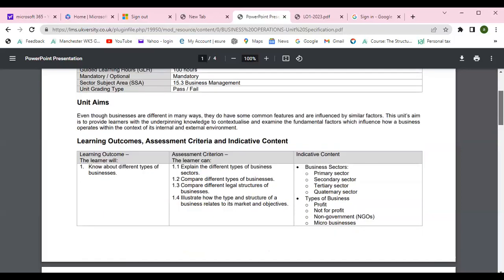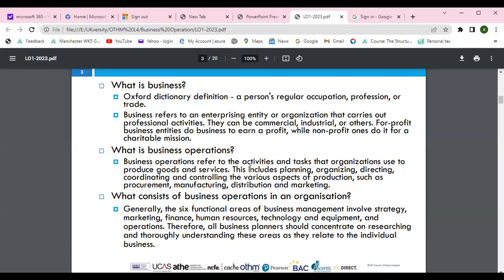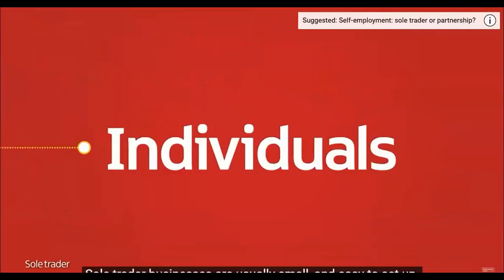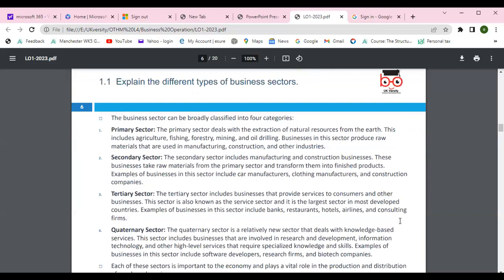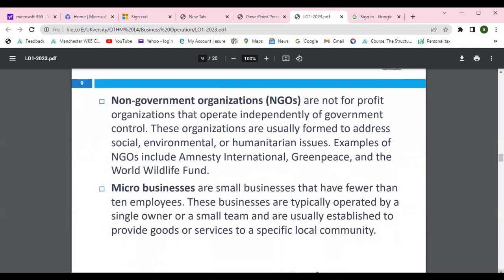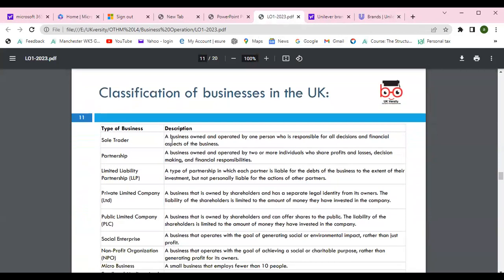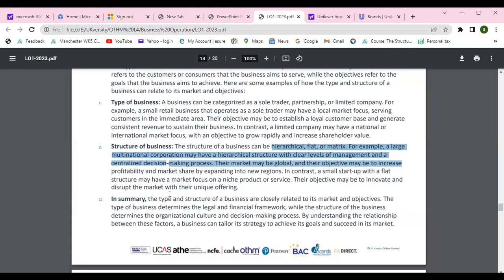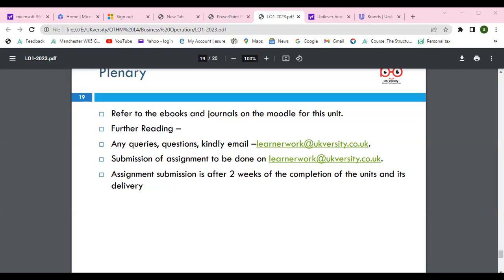OTHM L4 DIBM BUSINESS OPERATIONS-LO1